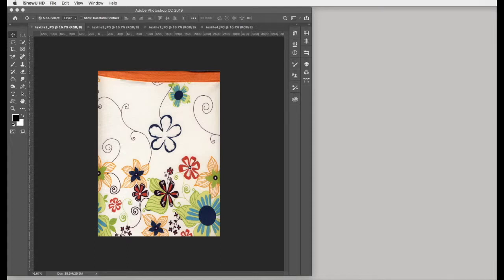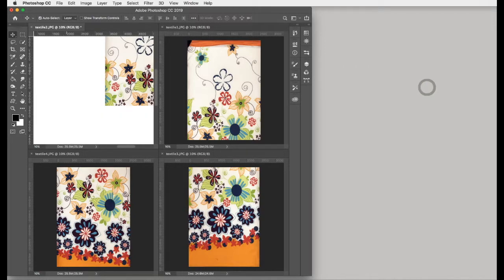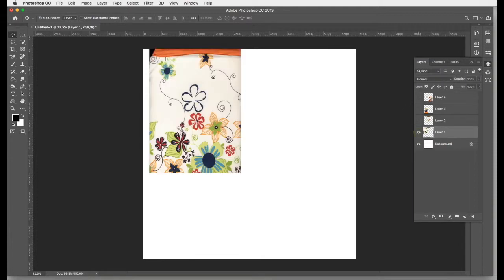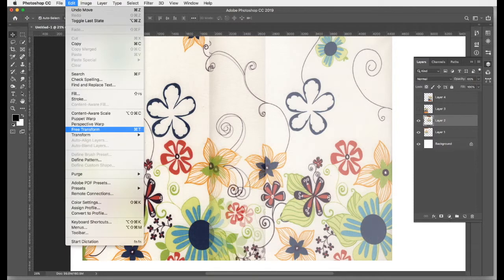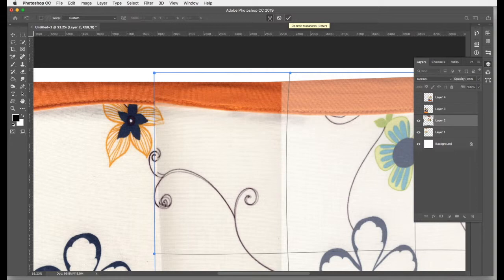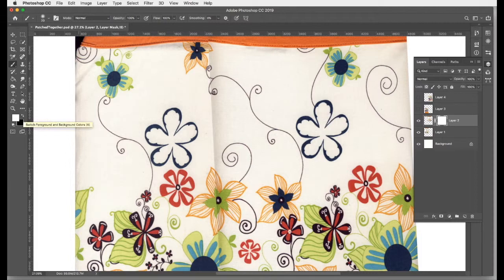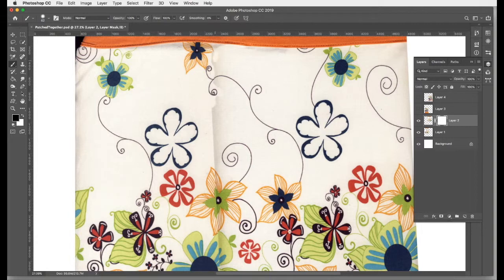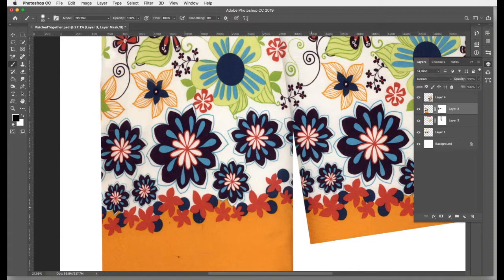Photoshop Complex RepeatPatterns - Video ONE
This video will help textile designers create patterns from scanned originals, it is ONE in a series of FOUR by Rebecca Percival. It covers how to combine files, use Free Transform and Warp Distortions to match pattern elements, and using Layer Masks to match pattern edges a well as possible.